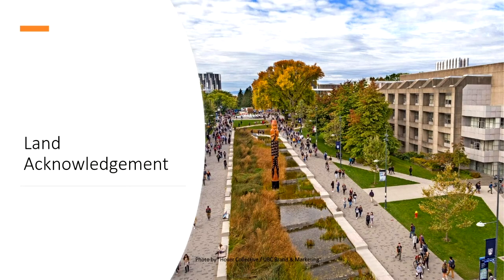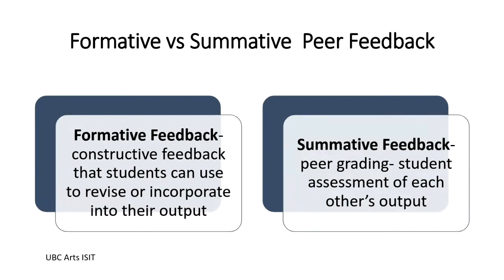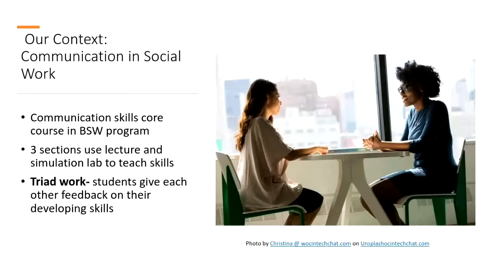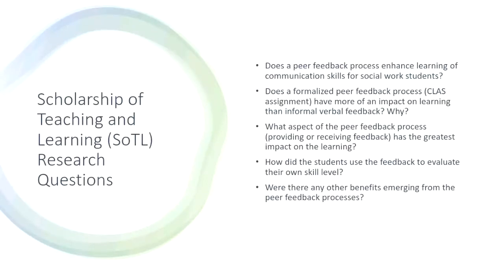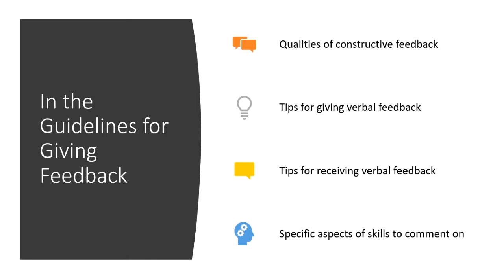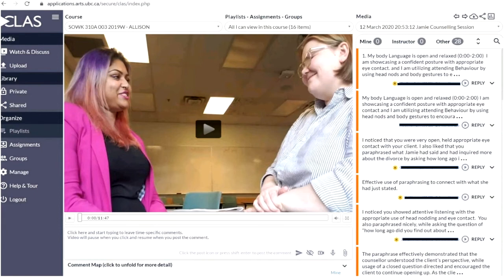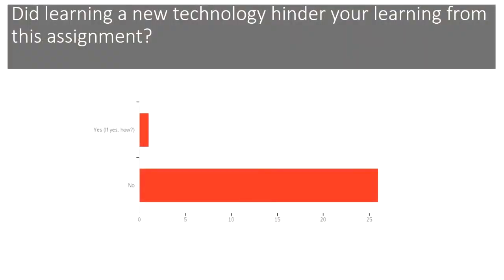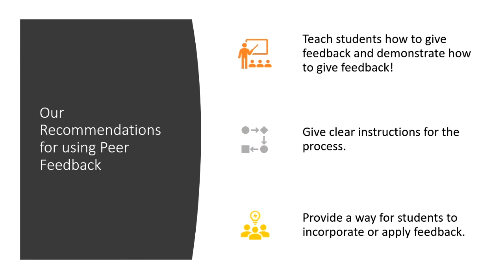Peer feedback for meaningful student engagement in online teaching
Have you worried about how you will create meaningful learning for your student in an online course next term? Join us for a dialogue about how peer feedback can be used in an online course to help students actively engage in their learning and self regulate their progress toward course learning objectives.  Kelly Allison and Marie Nightbird, Instructors in the school of Social work will share their experience with using a peer feedback assignment using CLAS (Collaborative Learning and Annotation System)  in a BSW level communications skills class.
Participants in this session will be invited to consider the ways in which they can incorporate peer feedback in their own context for meaningful student learning.